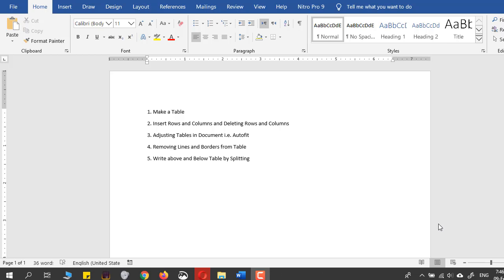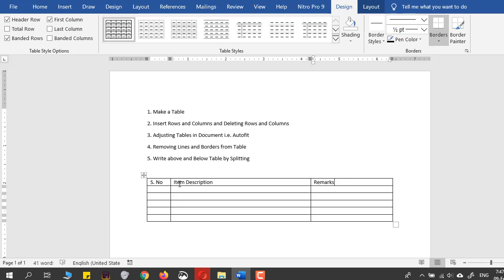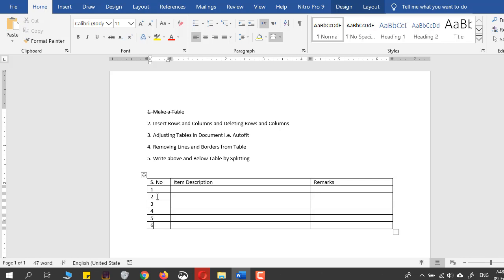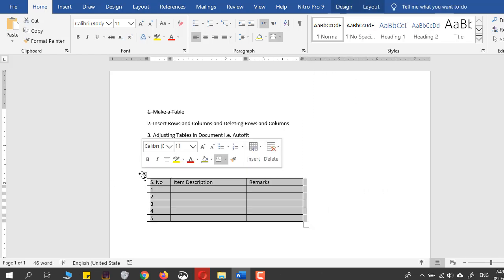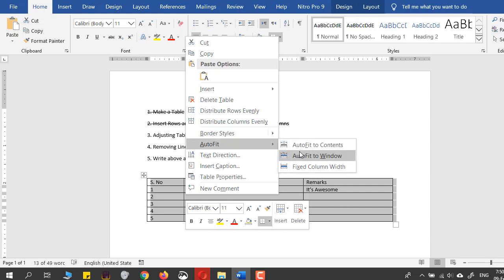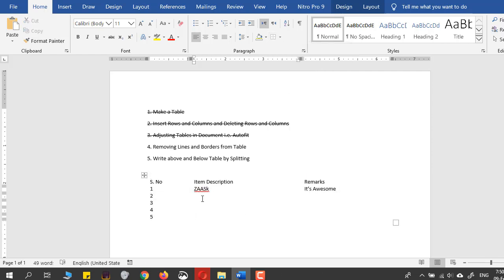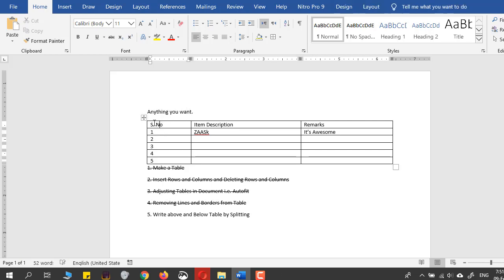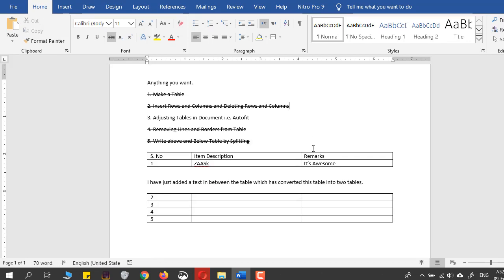Table Setting in Microsoft Word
Few Microsoft Word Tricks that are discussed in this video are:

1. How to Make a Table
2. Insert Rows and Columns and Deleting Rows and Columns
3. Adjusting Tables in Document i.e. Autofit
4. Removing Lines and Borders from Table
5. Write above and Below Table by Splitting

ZAASk Team